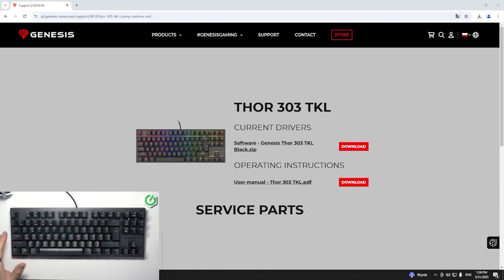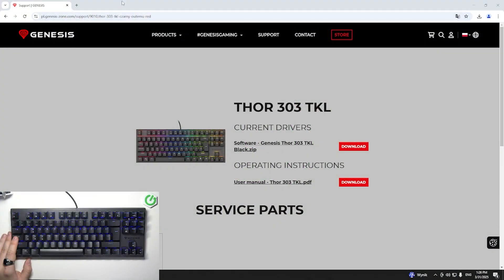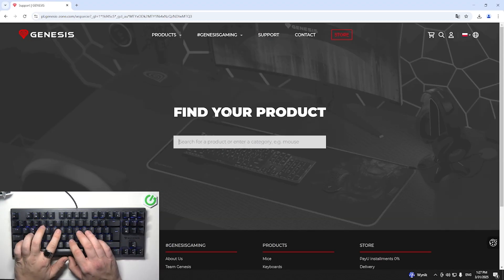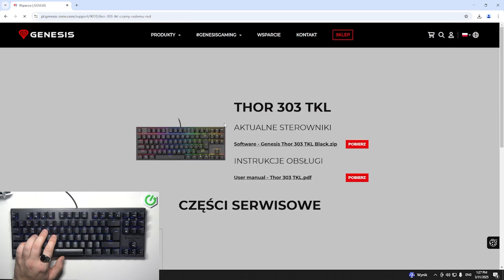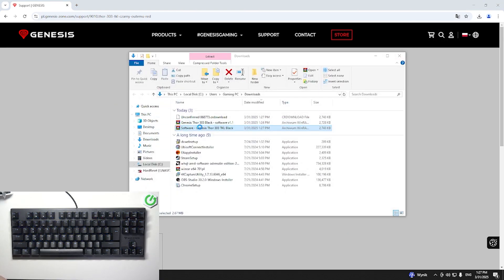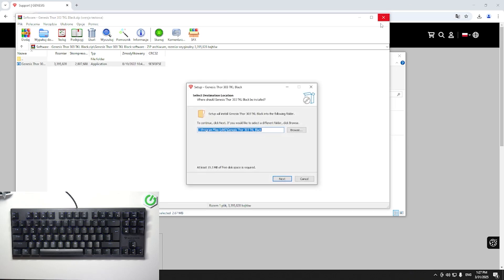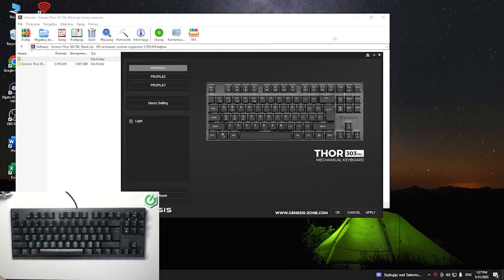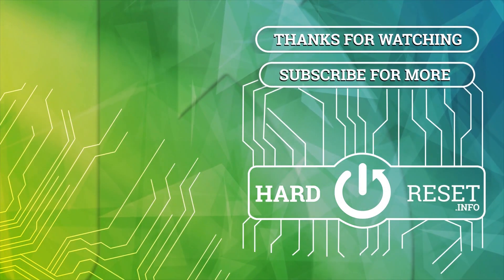How to Install the Dedicated App for Genesis Thor 303 – Customize Keyboard Settings Easily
The Genesis Thor 303 keyboard comes with a dedicated software application for customizing RGB lighting, macros, and key functions. To install the app, visit the official Genesis website, download the software for your operating system, and follow the on-screen installation instructions. Once installed, you can fine-tune your keyboard settings for a personalized experience.

How to download Genesis Thor 303 software? Where to find the Genesis Thor 303 dedicated app? How to install Genesis Thor 303 configuration software? Can I change RGB settings using the Genesis Thor 303 app? How to set up macros with the Genesis Thor 303 software? Does Genesis Thor 303 software work on Windows and Mac? How to fix installation issues with the Genesis Thor 303 app?